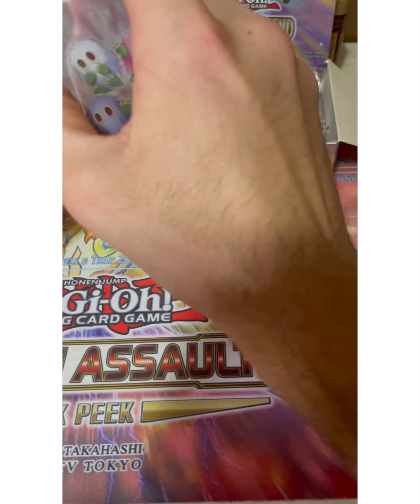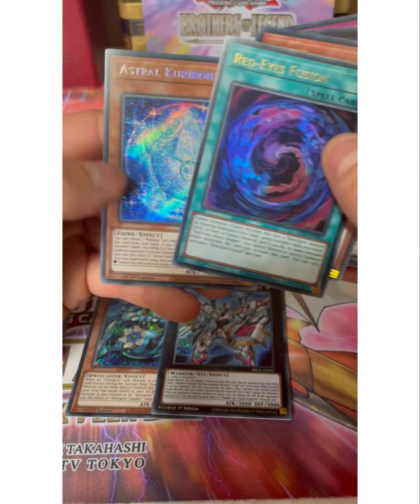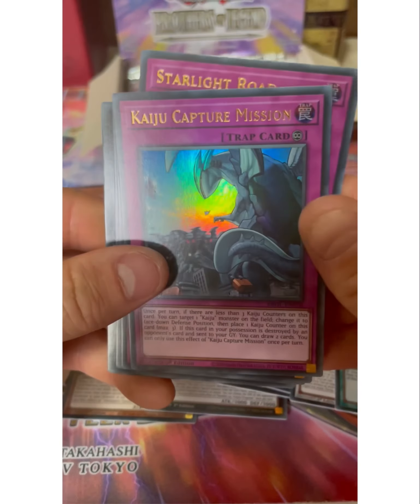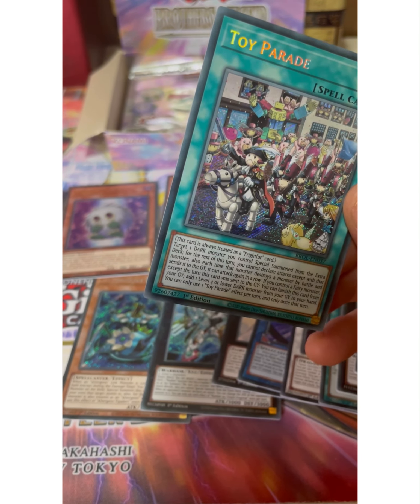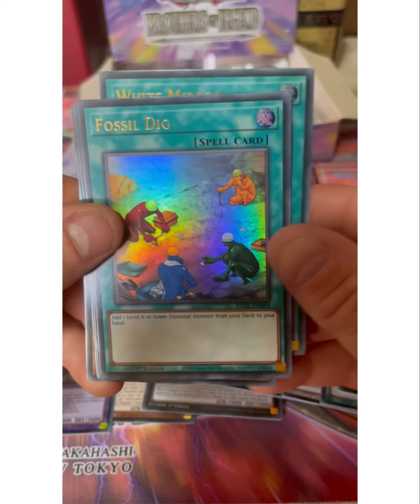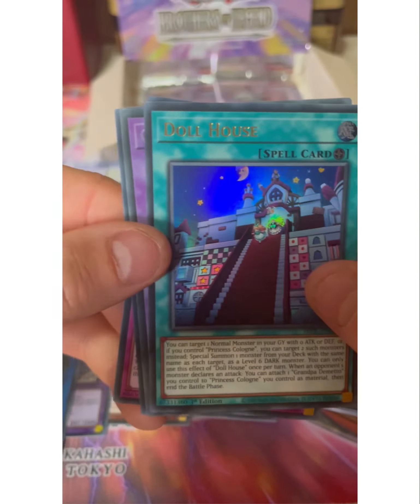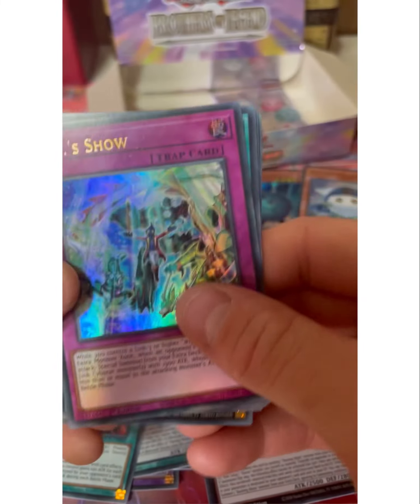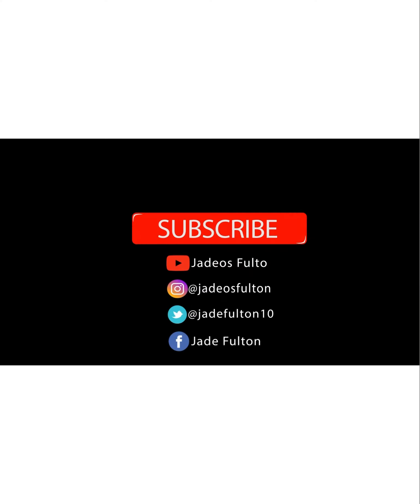Unboxing: Brothers Of Legends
In today’s video we take a look at the new cards in brothers of legends. Some new cards that’s for sure. Get behind this video as a new unboxing and deck Profiles come out soon